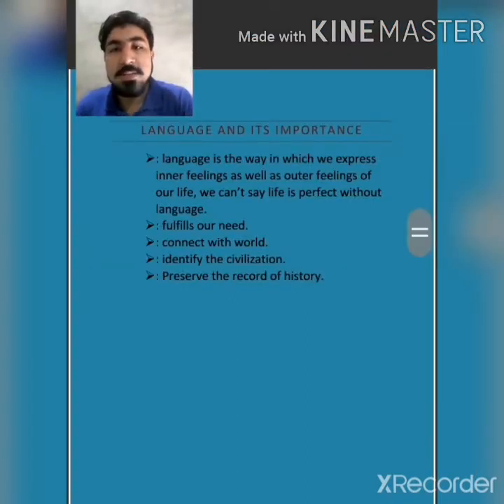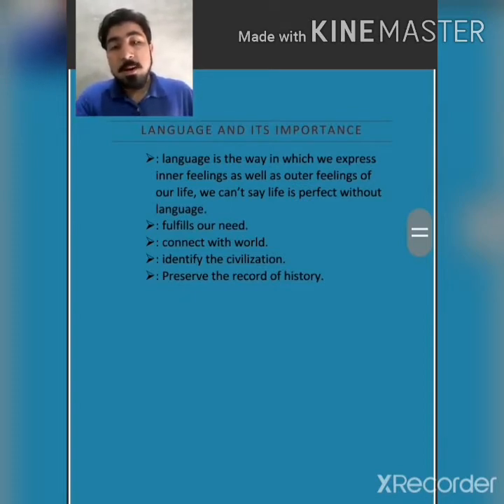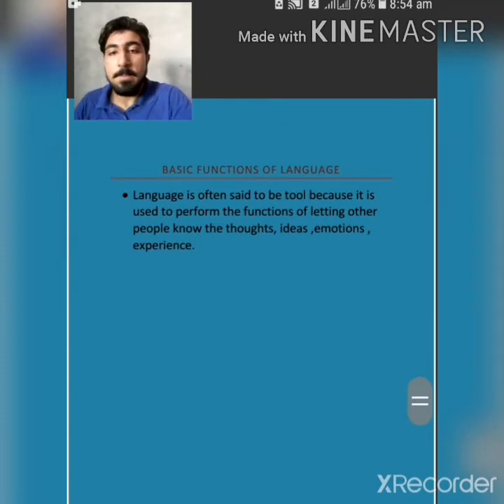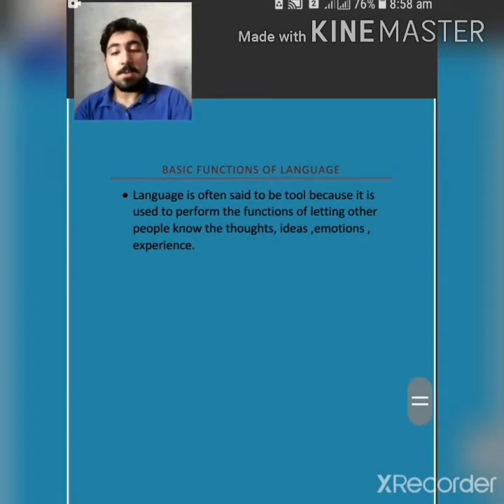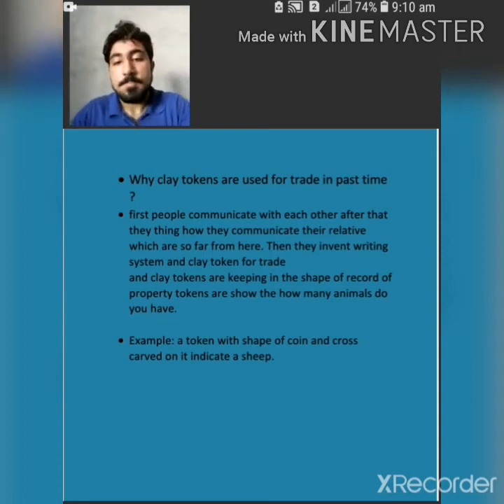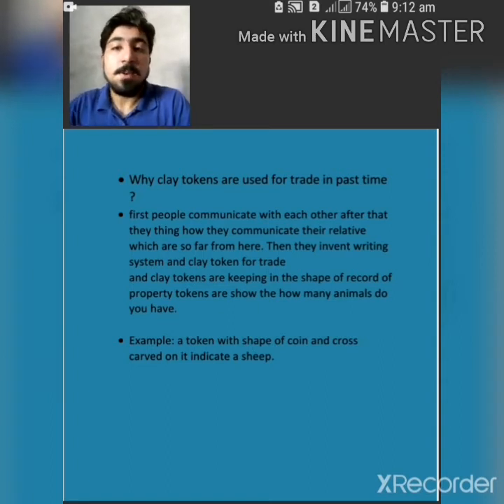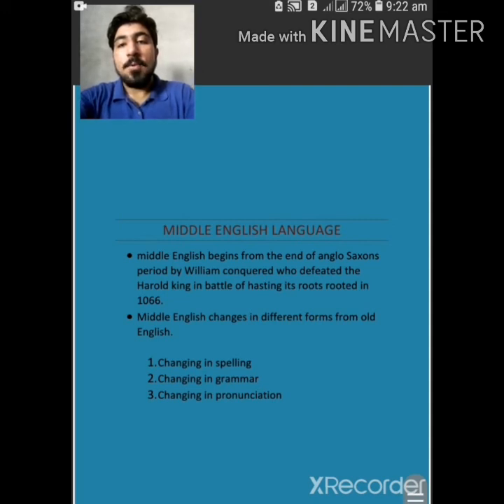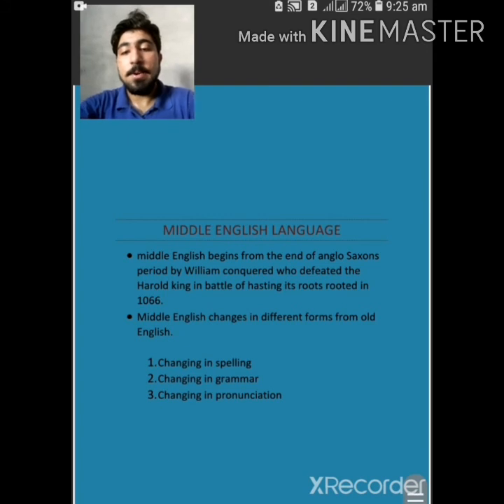history of language/rizwan ali boohar roll no. 2k19/length/30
sindh university campus larkana